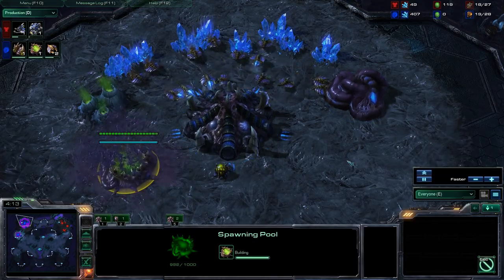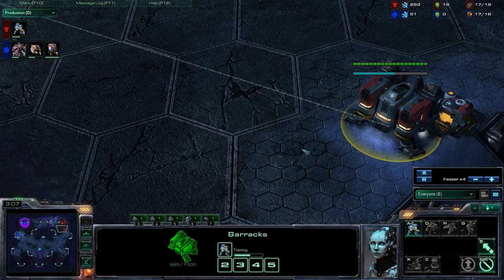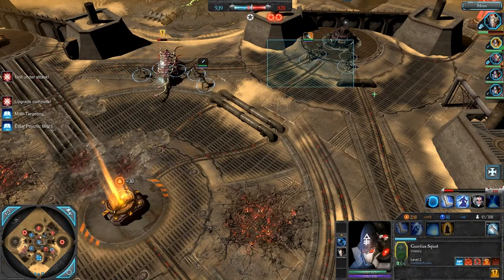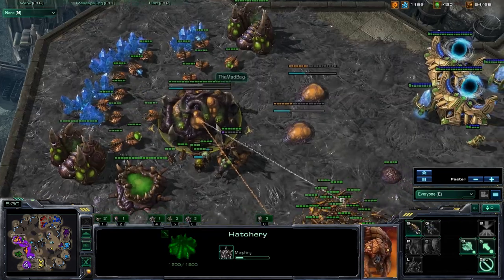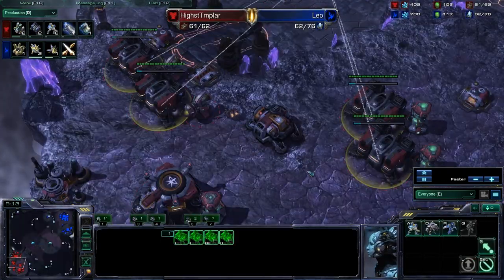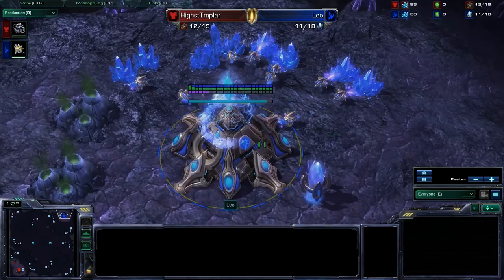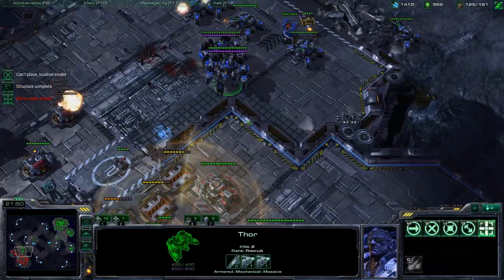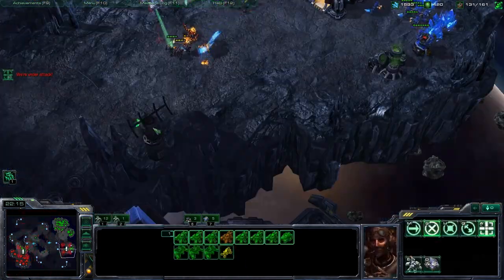Bag Full of Starcraft Episode 1: Introduction to Wings of Liberty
Welcome to the beginning of a new series, Bag Full of Starcraft episode 1: Introduction to Wings of Liberty. This episode will introduce you to Starcraft 2 with some fancy words and then promise some interesting episodes to come.

If you like the video please let Youtube know.